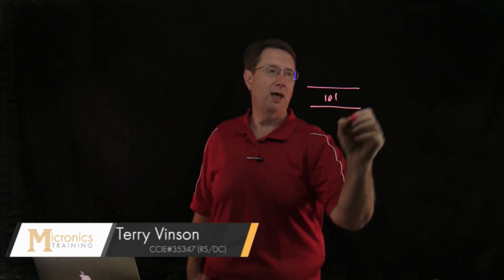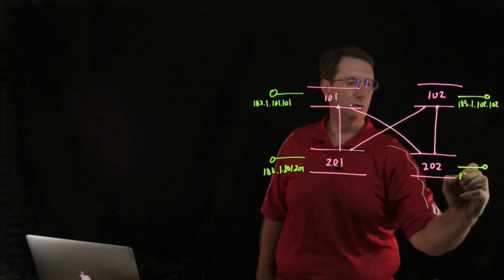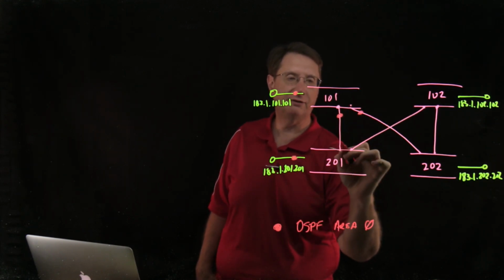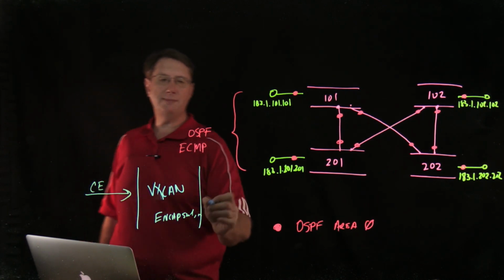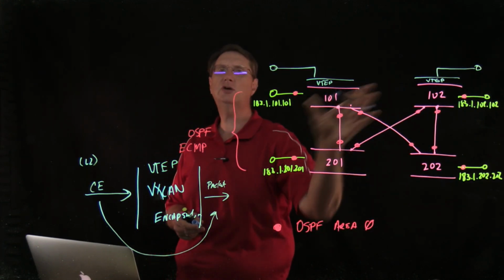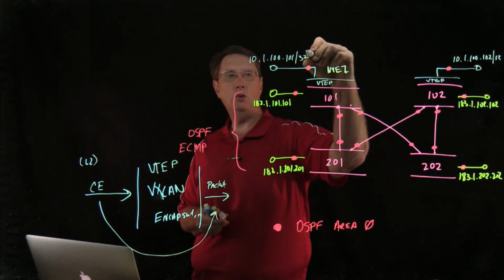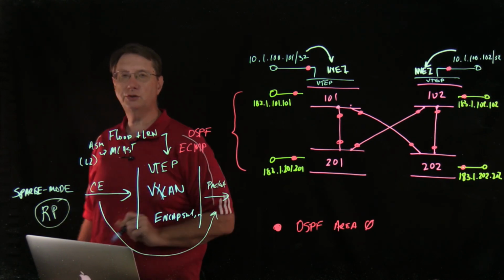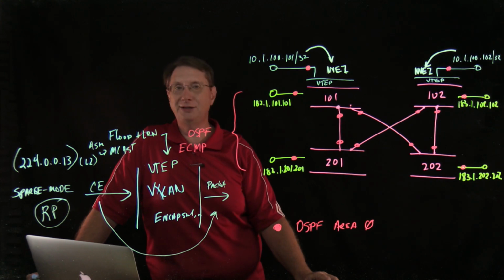VXLAN: Topology Overview